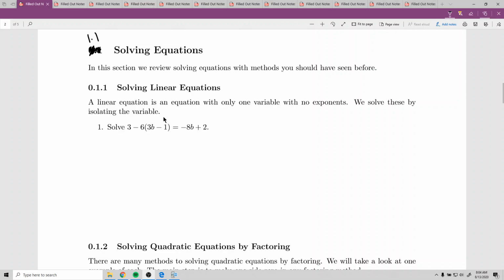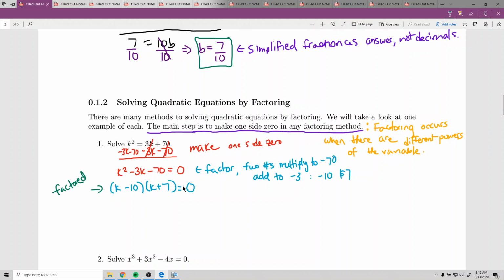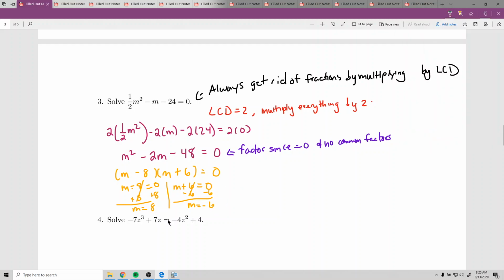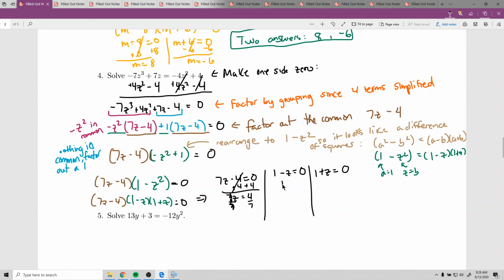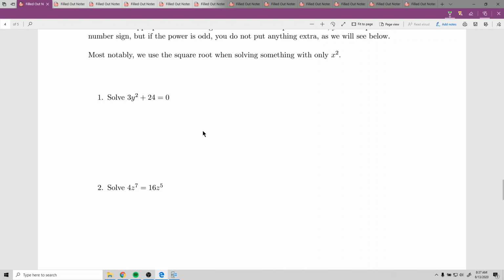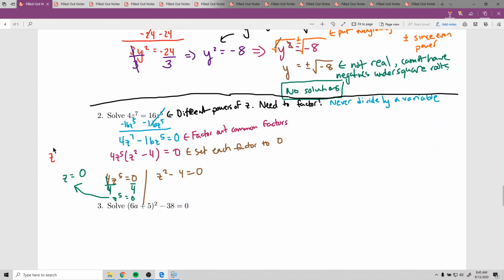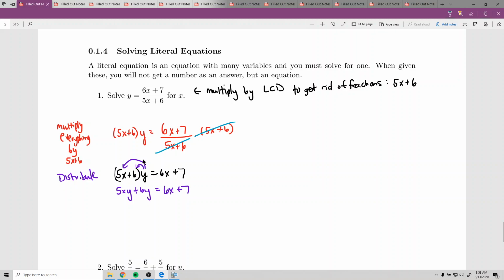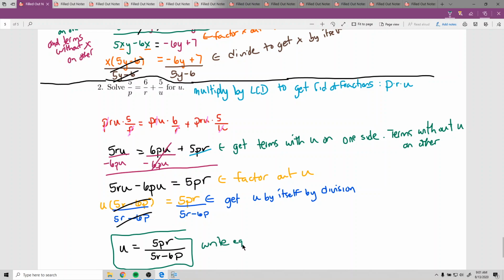Lecture Video for Solving Equations Review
The times will be the time each section begins.
Solving Linear Equations 0:00
Solving Quadratic Equations by Factoring 5:10
Solving Equations Using Radicals 32:20
Solving Literal Equations 46:50